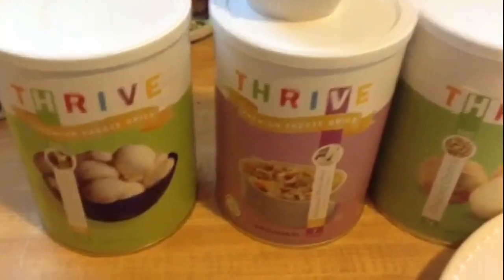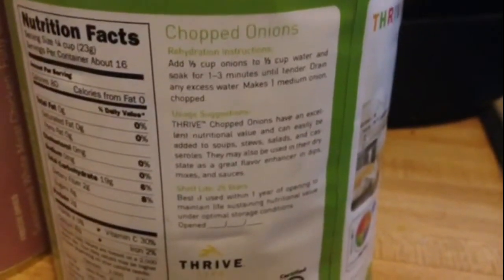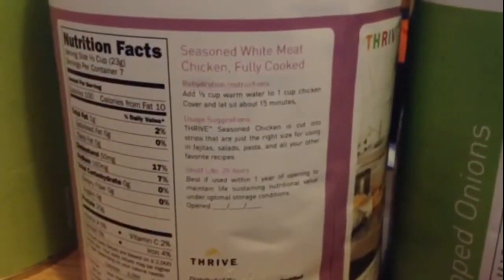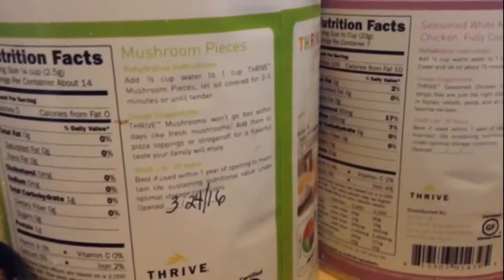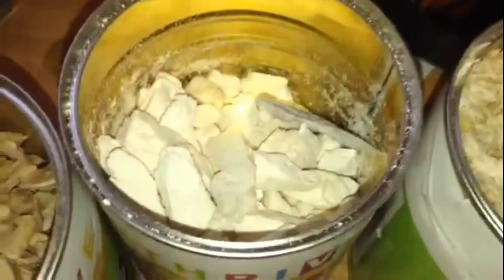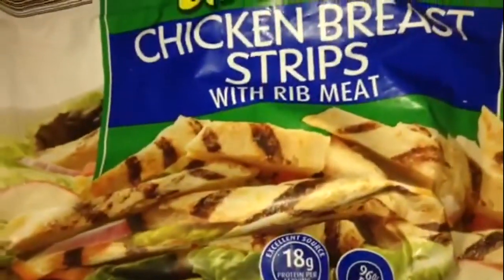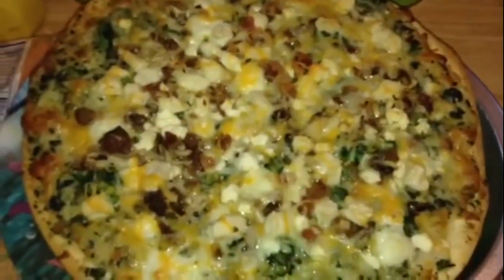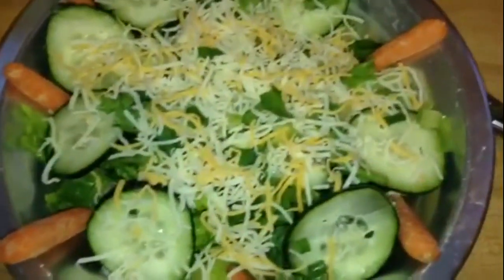Making pizza with Thrive life food Chicken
I like to cook and thrive makes it easy.